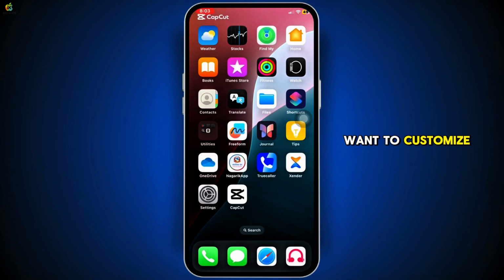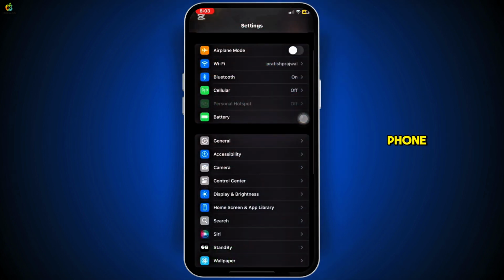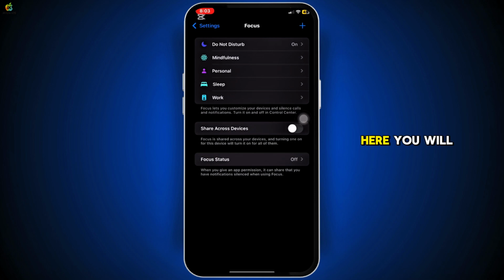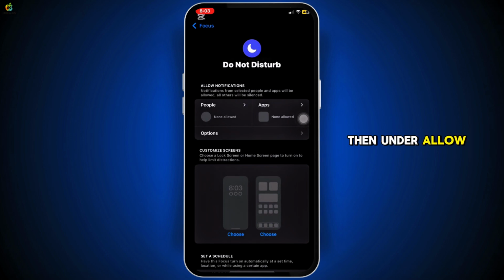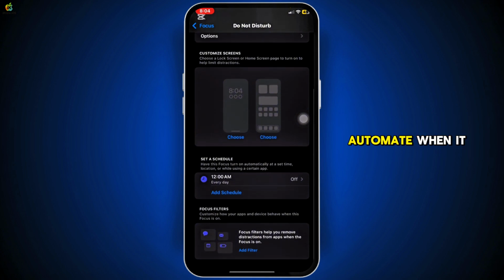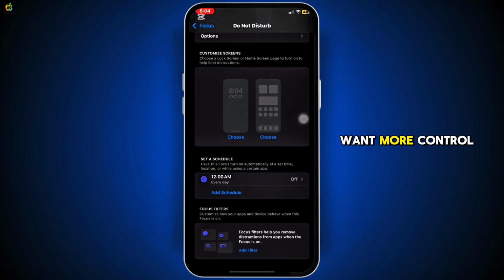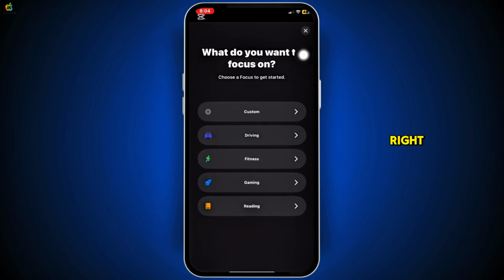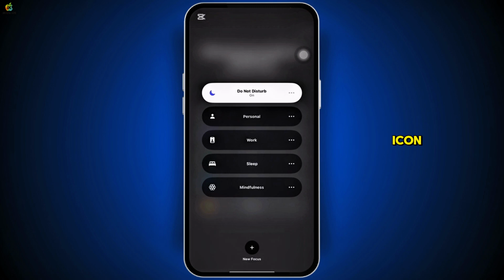How to Change iPhone Focus Mode Settings (Use Focus Modes Like a Pro)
Master your iPhone's Focus Modes and take control of your digital life with this essential 2025 guide. Whether you're trying to reduce distractions, boost productivity, or customize notifications for different times of day, this tutorial walks you through it all.

In this video, we’ll cover:

- How to access and customize Focus Mode settings on iOS
- Setting up Work, Sleep, Do Not Disturb, and custom Focus Modes
- How to link Focus Modes with your Home Screen, apps, and automation
- Pro tips to get the most out of Focus across your devices

Cut through the noise and make your iPhone work with you, not against you. This guide is perfect for anyone asking, “How do I actually use Focus Modes like a pro?”